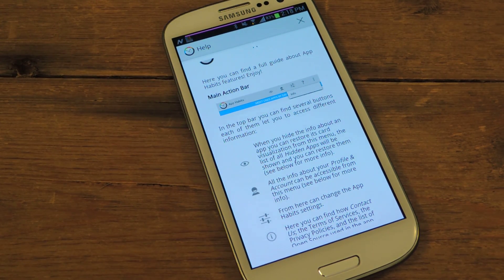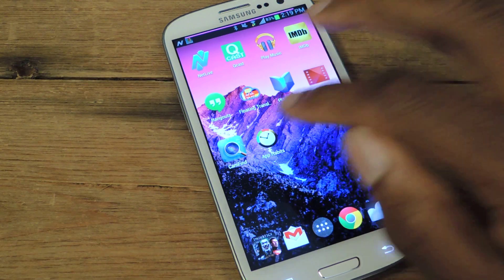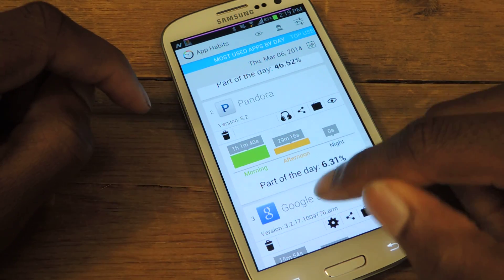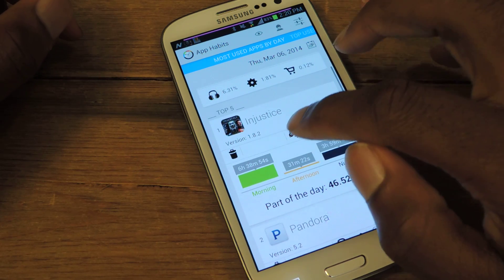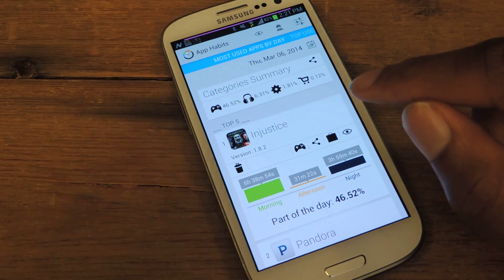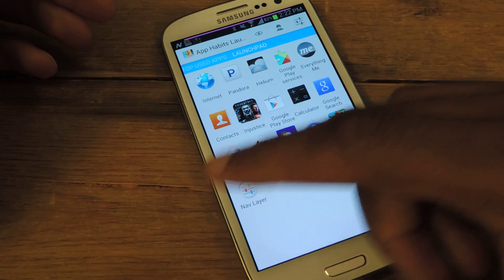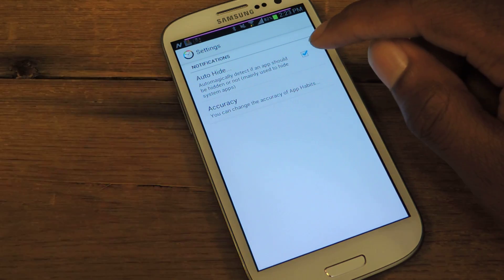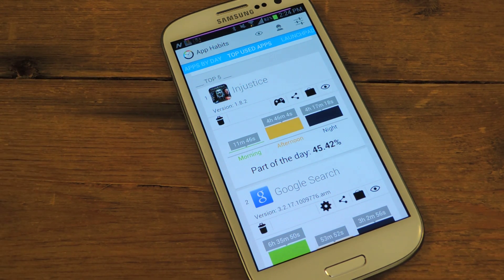Track App Usage Habits on Your Samsung Galaxy S3 for a More Productive Day [How-To]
How Much Time Are You Wasting on Apps? [GS3]

In this softModder tutorial, I'll be showing you how to monitor you daily app activity. Do you ever wonder how much time you spend on Instagram or texting? Well, with App Habits you can easily monitor how often apps are used and what percentage of the day is consumed by those frequent apps. The app is available for free from Google Play.